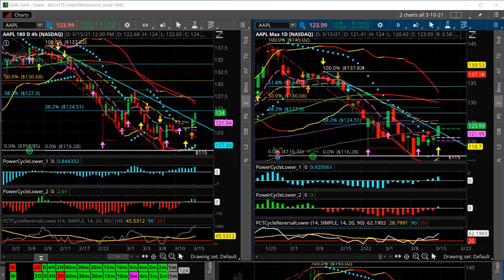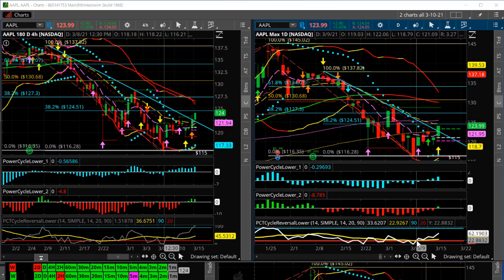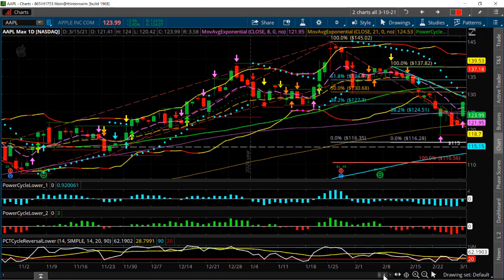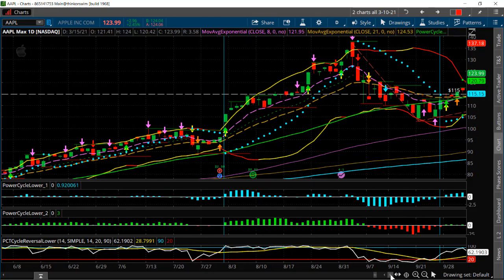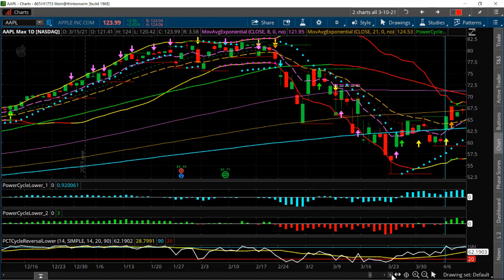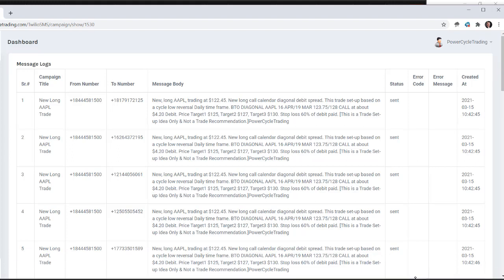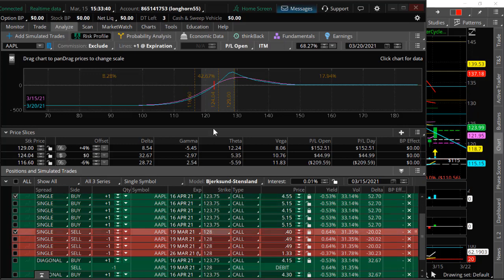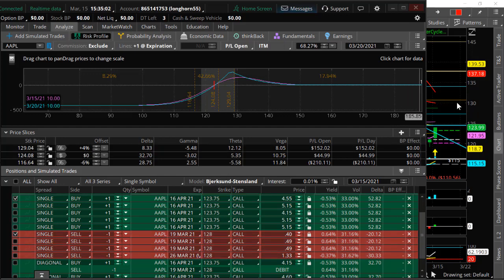How to Identify & Trade a Market Bottom on AAPL [Calendar Diagonal Spread]